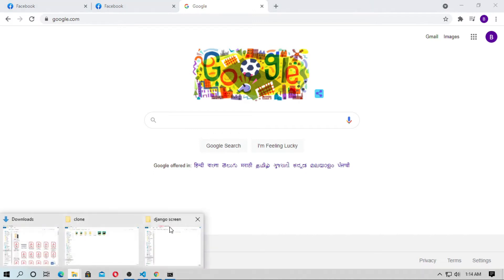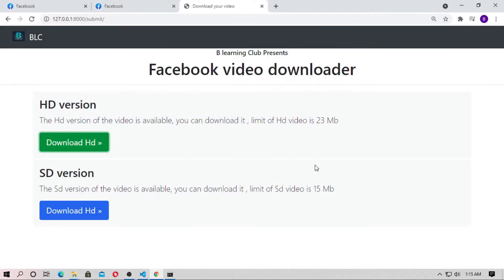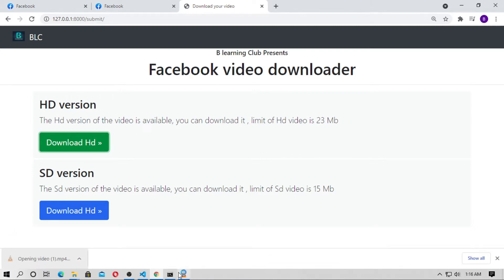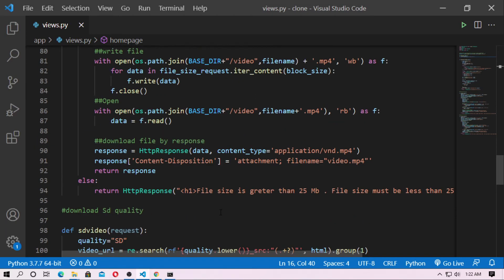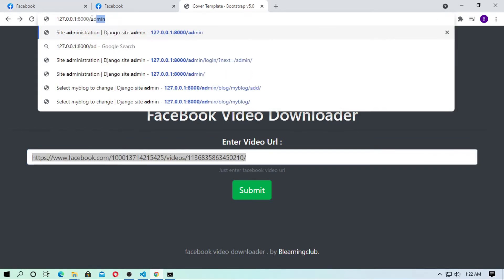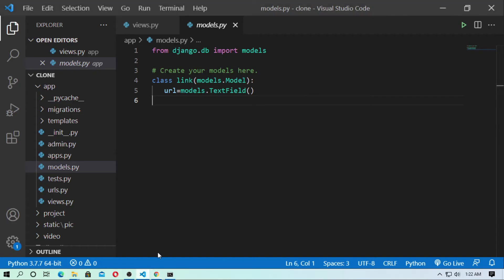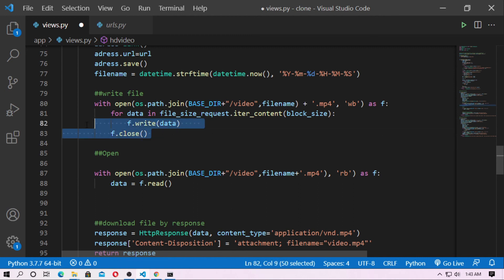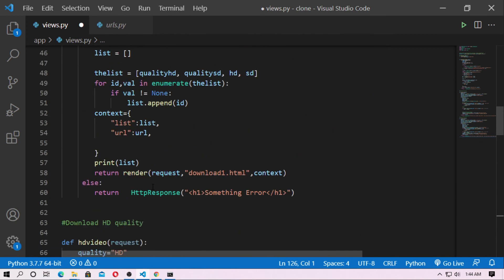Download File On client machine By Django Python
How To Download File from url On Client Computer By Django Python
How To Download File or video or audio  On Client Computer By Django Python
Python Django- How to download file on client machine in django project

How To Download File from link  On Client Computer By Django Python
Download file  at first server then download file for Client , A small trick
From direct link or url download the file for Client server computer

Important:
This is a demo project based on facebook video downloader . But It may not work on Hosting , because Facebook CDN will block this maybe.

Purpose:  to show how can you download the file form url to the client computer
This file will also save in Server , You have to delete those file from server yourself